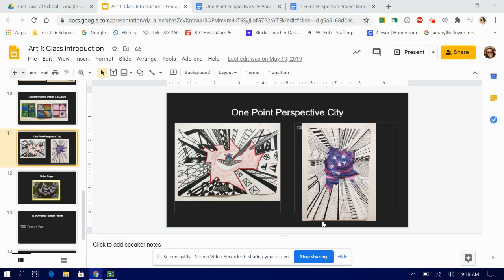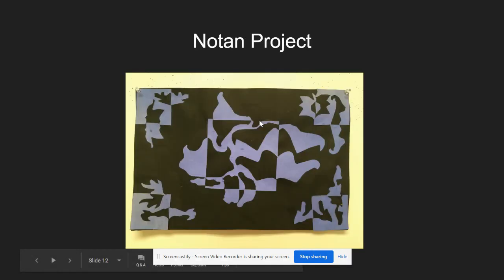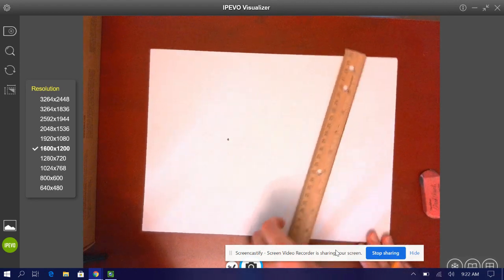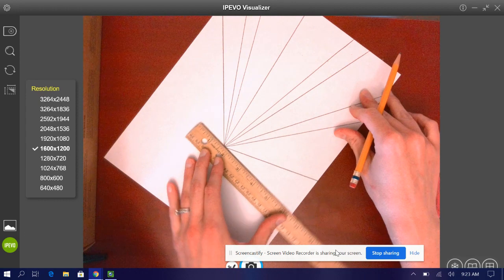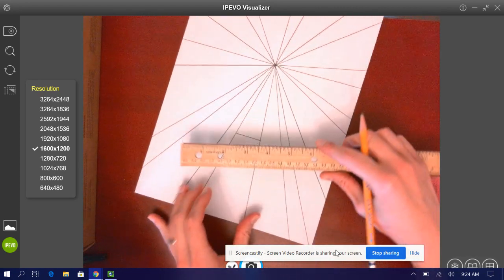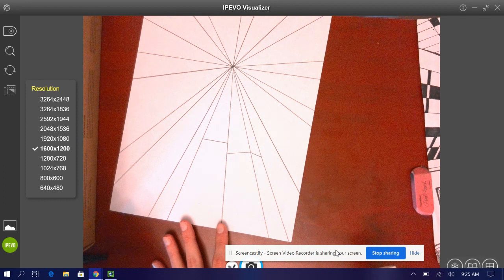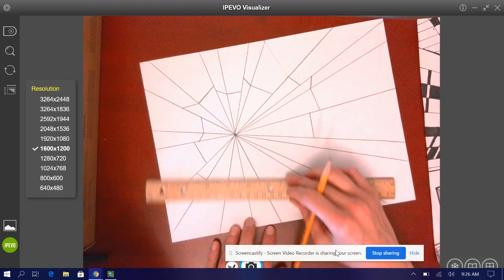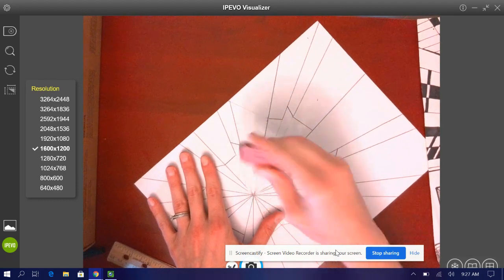One Point Perspective City: Video #1